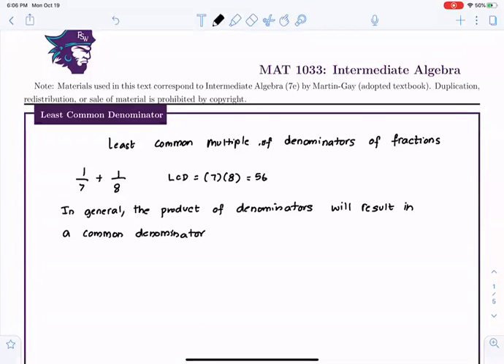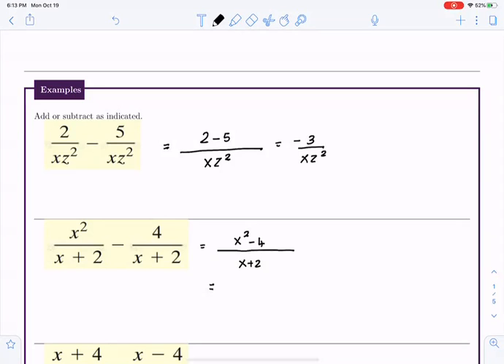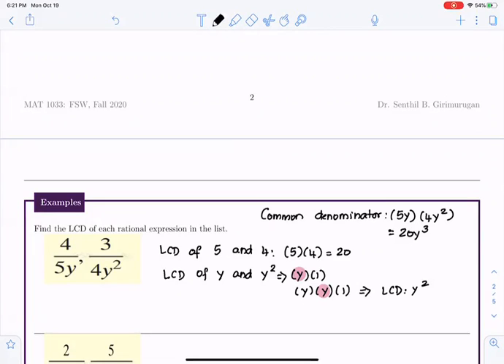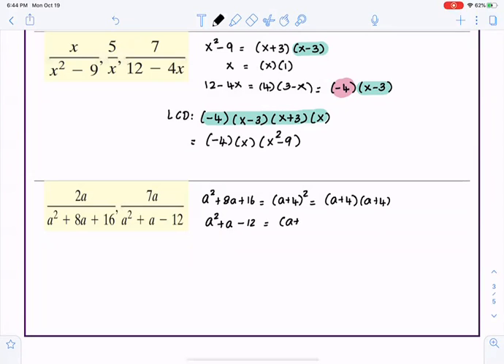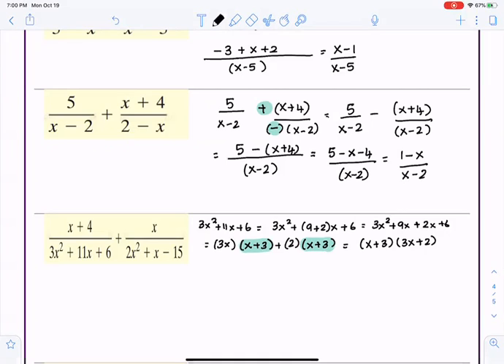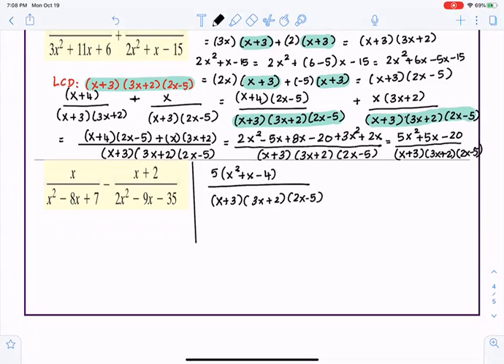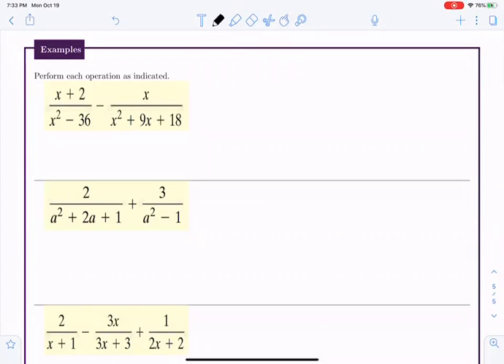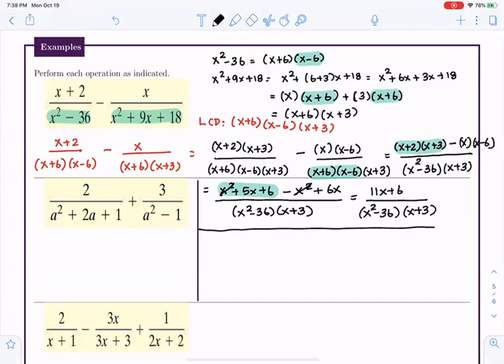Adding and Subtracting Rational Functions (Part-I)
Least common denominator, and addition/subtraction of rational functions.